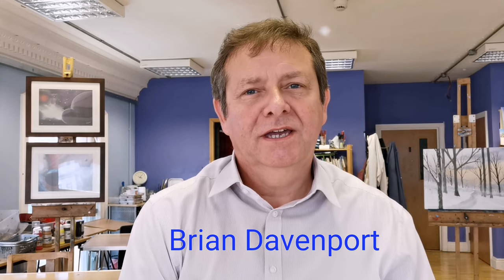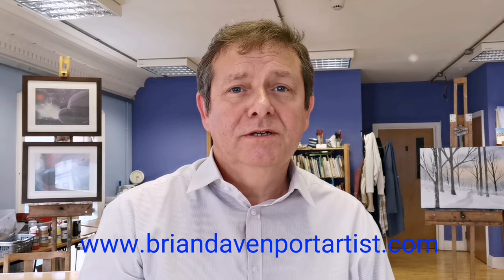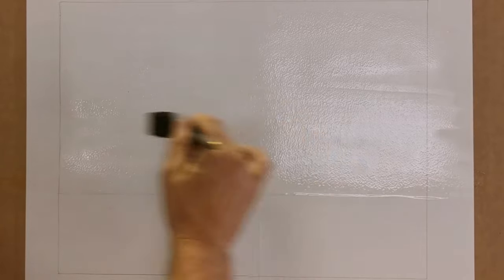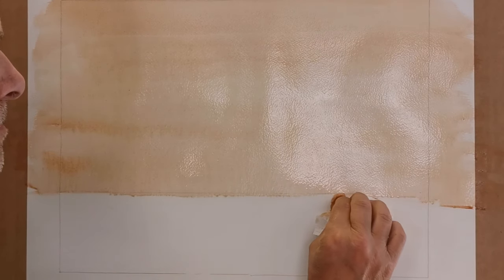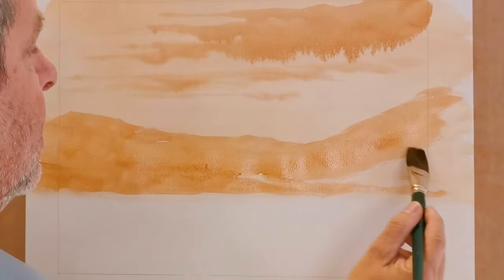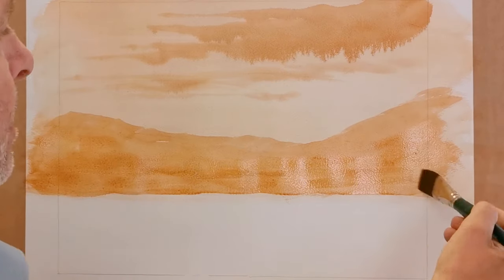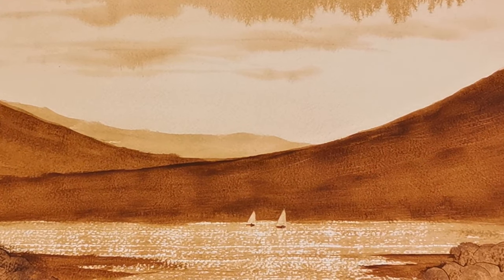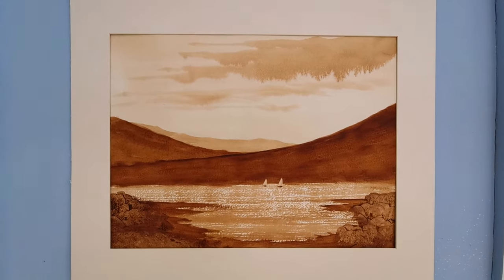Water colour painting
A water colour painting with one  of a Scottish lock